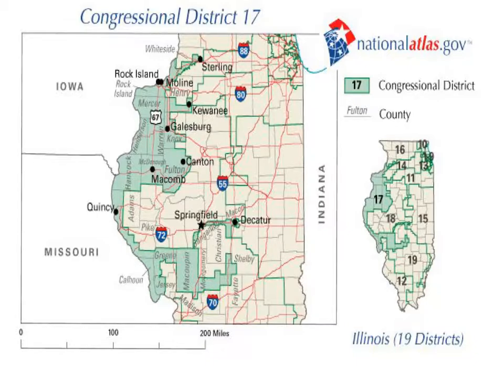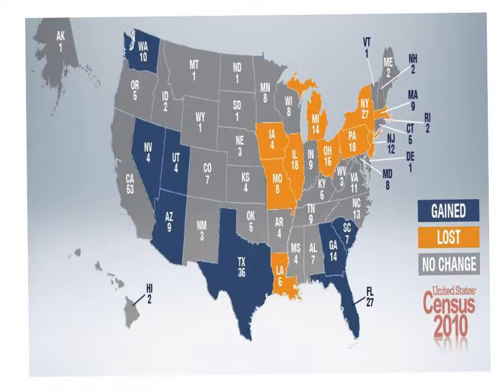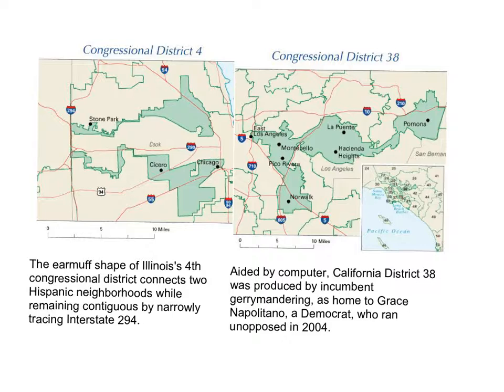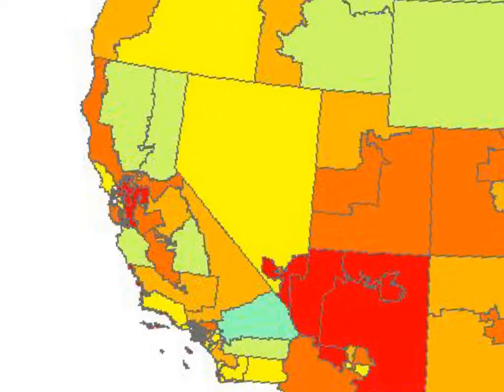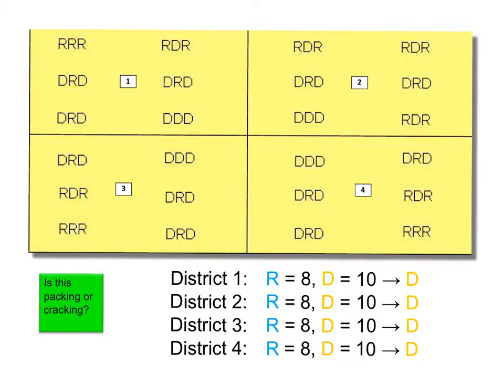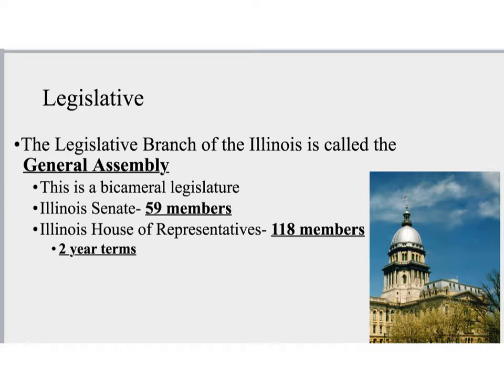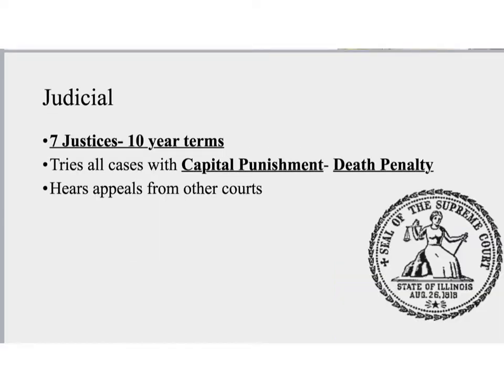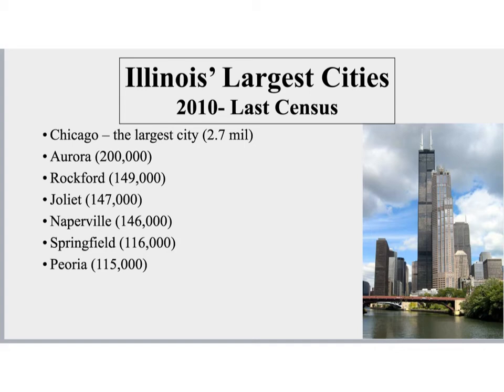Gerrymandering State of Illinois